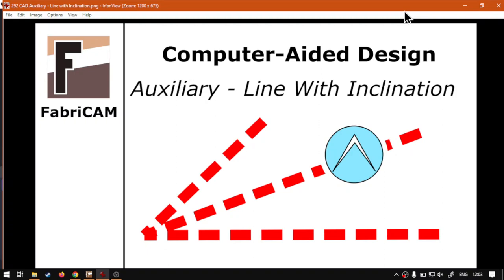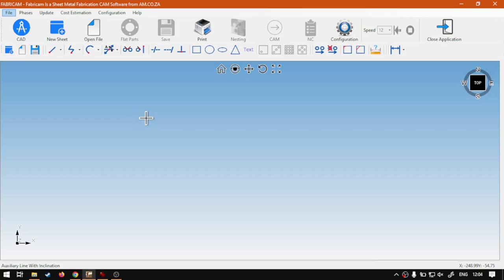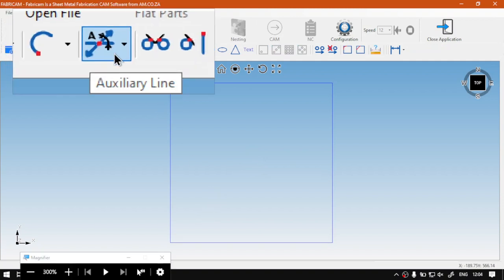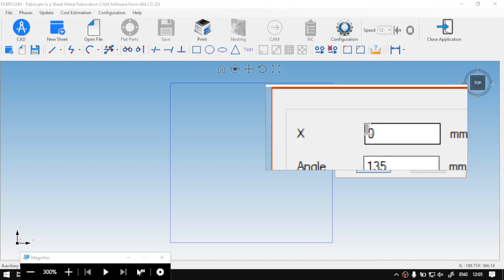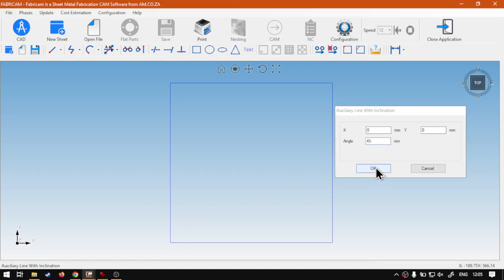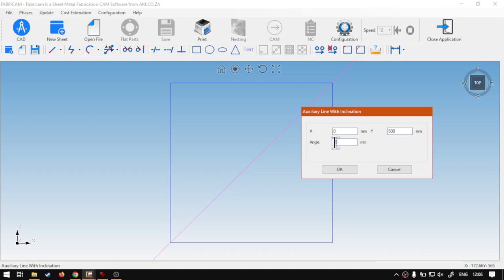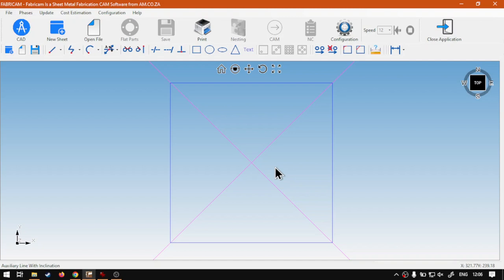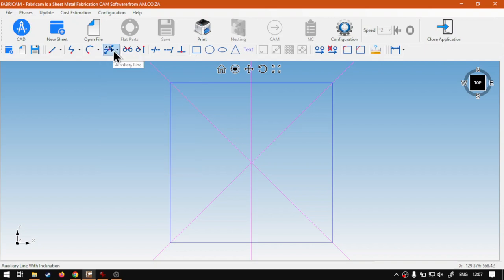FabriCAM Software Auxiliary Line with Inclination (Part 5) Step by Step Video Tutorial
When we are working with guides and their different angles, we finally get to the Lines with Inclination.

This tool option will give you way more freedom then most of the basic Auxiliary tools at hand.

This video is part of a Mini-Series. Next video covers Auxiliary – Line with Two Points Previous video covered Auxiliary – Line with Distance.